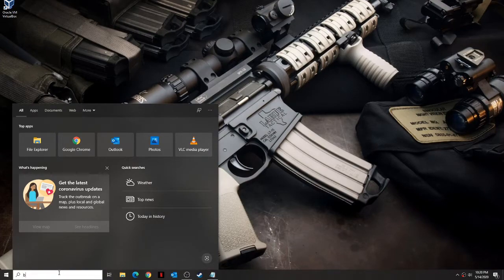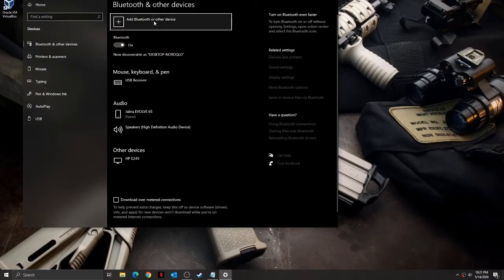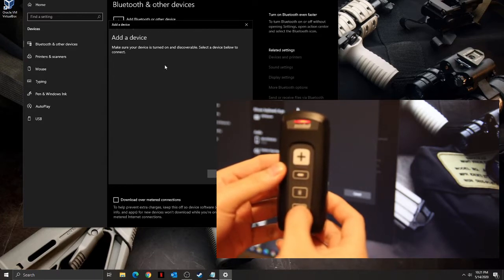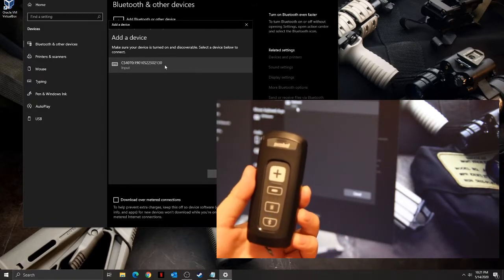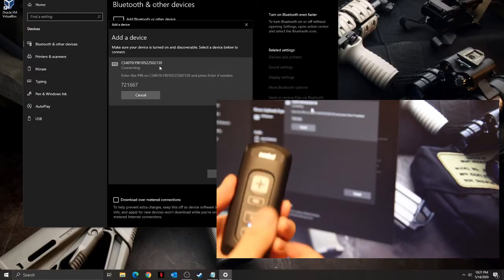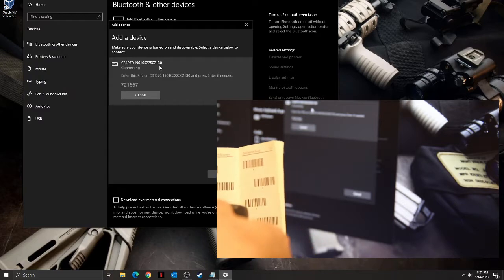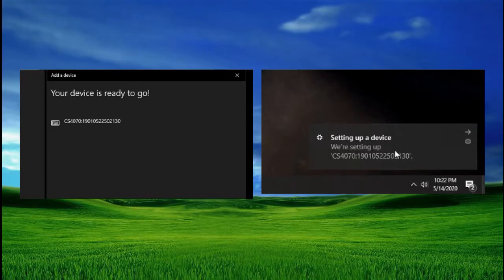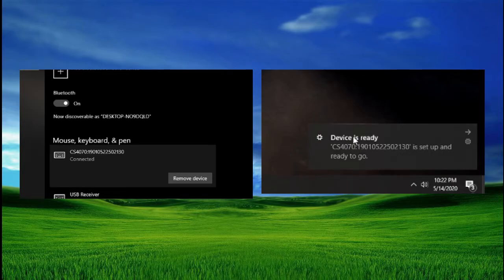How to pair the CS4070 wireless scanner to a Bluetooth-enabled laptop or workstation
Here's a quick tutorial on how to pair the CS4070 wireless scanner  to a Bluetooth-enabled laptop or workstation.

First,  power the device on by pressing the "+" button.

Next, go to the Search bar on your laptop and type "Bluetooth & other devices" and press enter.
When the "Bluetooth & other devices" window opens, click on "Add Bluetooth or other device" from the top of the panel.

Now press hold the Bluetooth button at the bottom of your CS4070 scanner. The blue indicator light near the button will start blinking, then beep, letting you know that it is broadcasting itself as a discover-able device.

When your laptop recognizes the CS4070, the device will appear in the "Add a devices" window, named as "CS4070" with a ":" and the serial number of the device. Click on the CS4070 and a PIN will appear. The pin usually consists of a numeric code. The manual consists of bar-codes with corresponding numbers for your code. Use your device to scan each number of the pin from the manual and don't forget to scan "enter" once done.

And your laptop should automatically install the necessary driver software.

When the driver has installed, the CS4070 will beep, indicating that the connection has been made and that it is ready to start scanning.